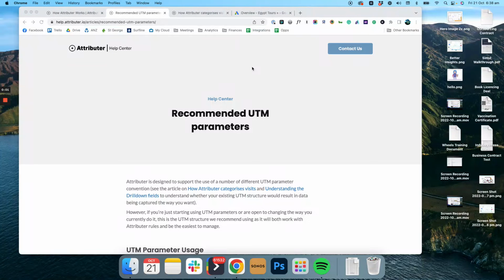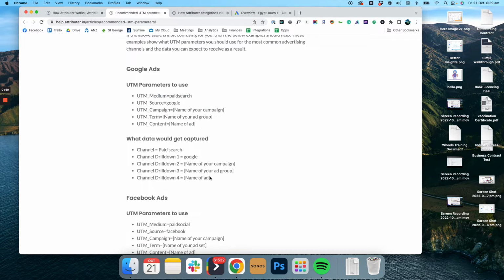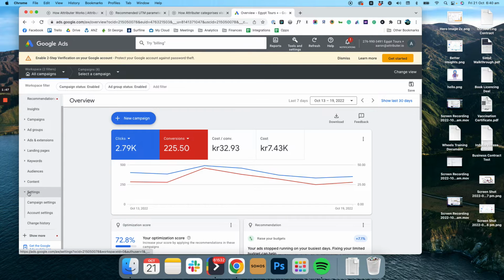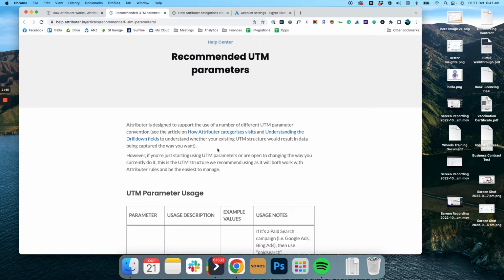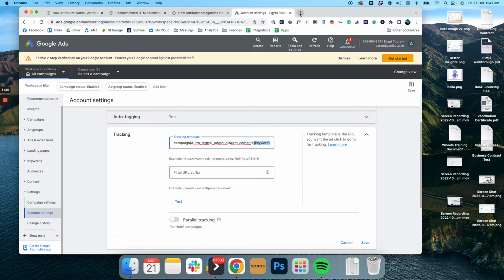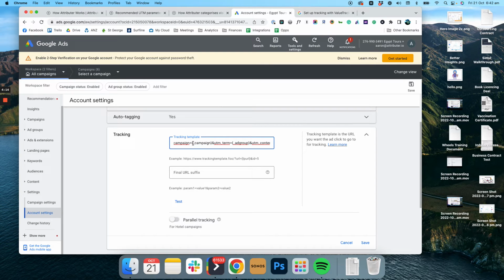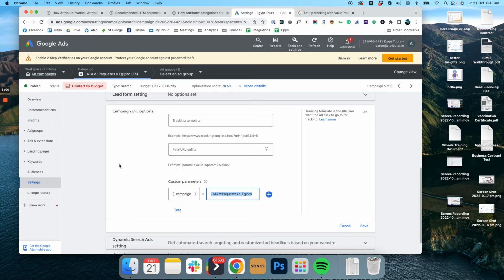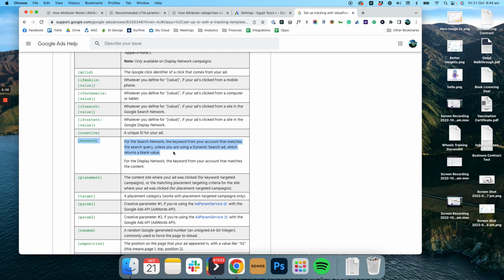Best way to setup UTM parameters in Google Ads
There are many ways that you can add UTM parameters to your Google Ads campaign. You can add them manually to each URL behind each ad, use tracking templates, use final URL suffixes, etc.

In this video below, we outline the best practice for implementing UTM parameters behind your Google Ads